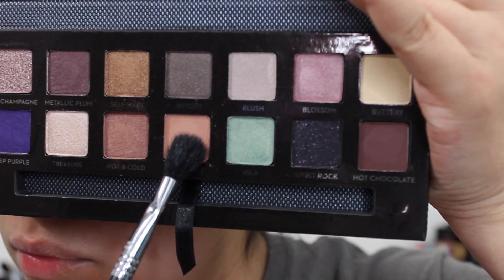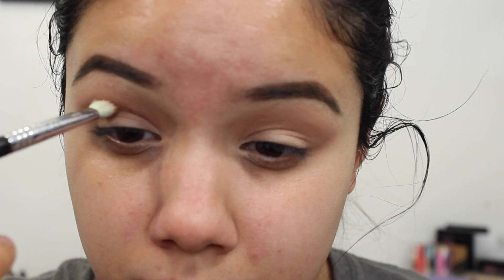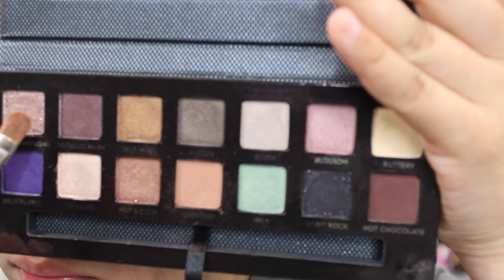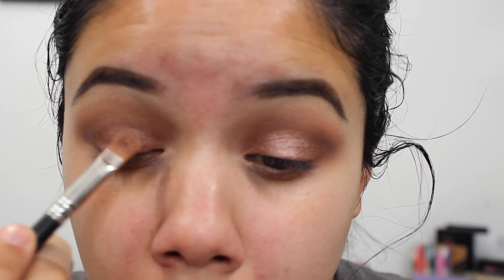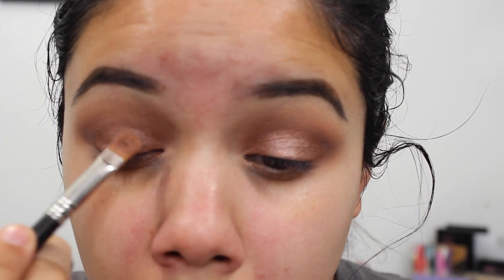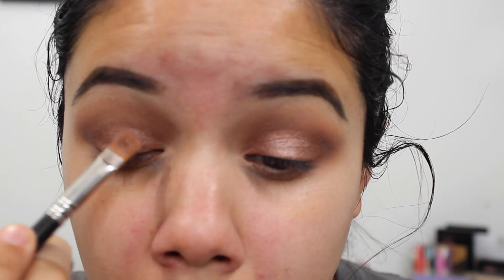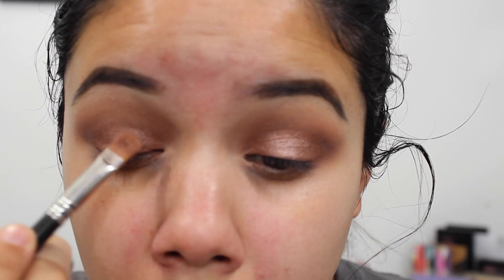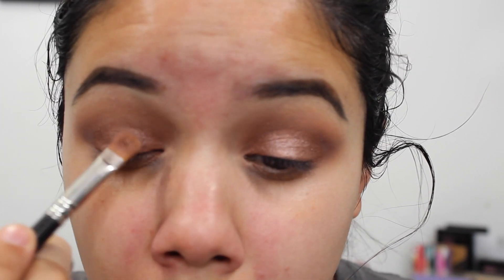Smokey Eye + Vampy Lip | Anastasia Beverly Hills Self Made Palette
Products Used:
ABH Duo Brow Powder
ABH Self Made Palette
Cover FX Illuminating Primer
Laura Mercier Secret Concealer
Makeup Forver HD Stick Foundation- Y245
NYX Dark Circle Concealer
Sephora Gel Serum Concealer- Parfait
Lorac Pro Contour Palette
Milani Berry Amore Blush
Maybelline Gel Studio Liner
Ardell Demi Wispies Lashes
Becca X Jaclyn Hill Champagne Pop Highlight
Lipland X Amrezy Montegro Liquid Lipstick